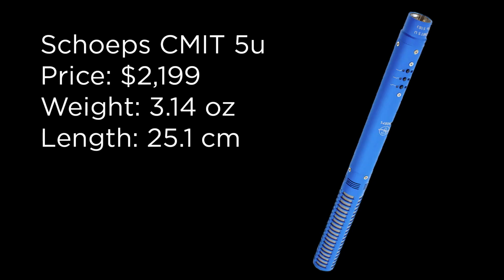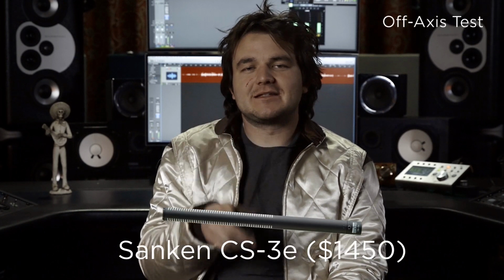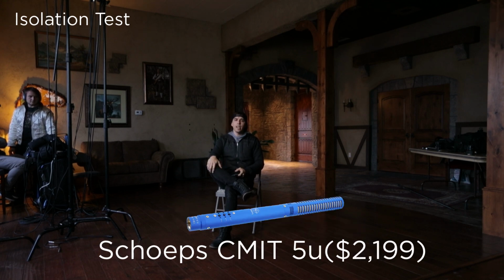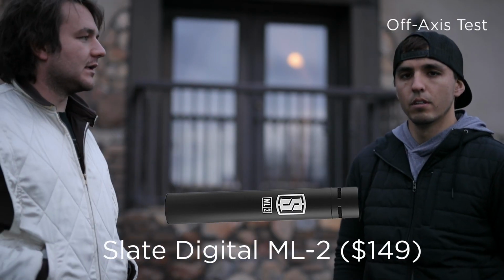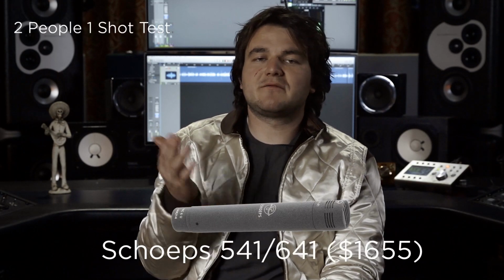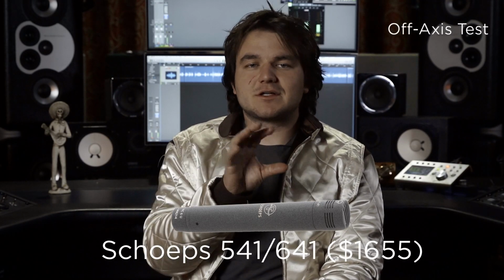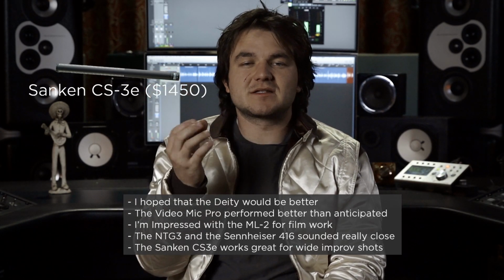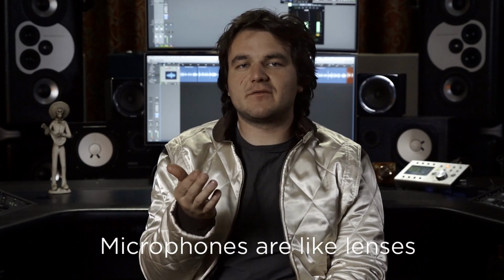Video Mic Shootout VMP+ VS. Slate ML-2 VS. S Mic 2 VS. NTG-3 VS. 416 VS. CS-3e VS. CMIT 5U VS. 641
Are you a FILMMAKER? to watch my FREE one hour training on the Top 6 Audio Mistakes Filmmakers Make

SHHHH!!! Here's a link to sign up for the Filmmaker's Guide to Audio at a DISCOUNT

Listen to my music here:
Bytheway-May: ampl.ink/Wn0Qd
Nongo: ampl.ink/Nj4q4

© That Audio Guy Are you a FILMMAKER? to watch my FREE one hour training on the Top 6 Audio Mistakes Filmmakers Make

Download all the raw audio files, plus our data sheet we used to tally up all the scores right here:

Bytheway-May: ampl.ink/Wn0Qd
Nongo: ampl.ink/Nj4q4

Let's talk! brenden @ audioguy.co